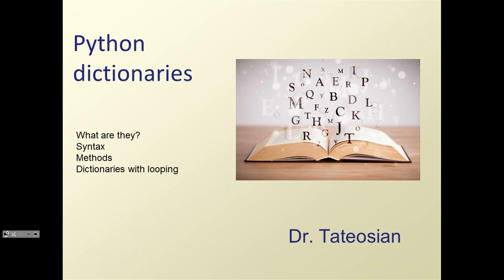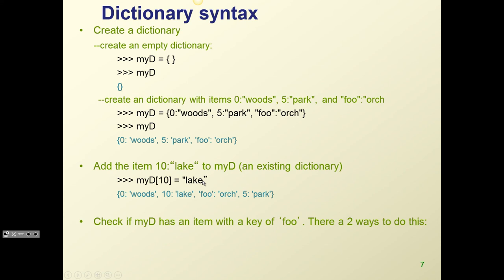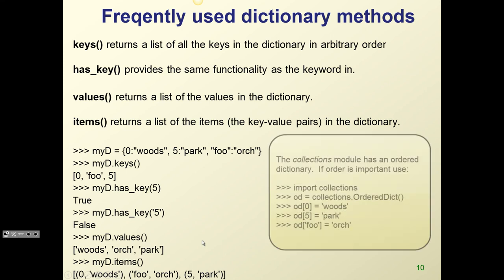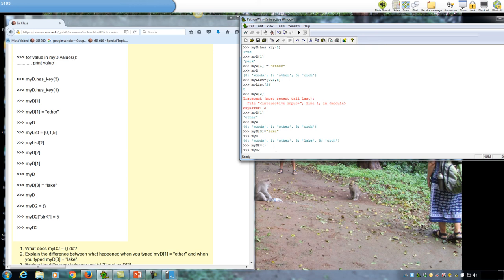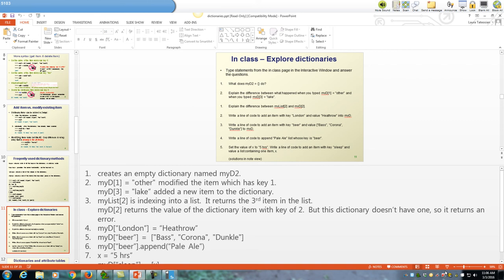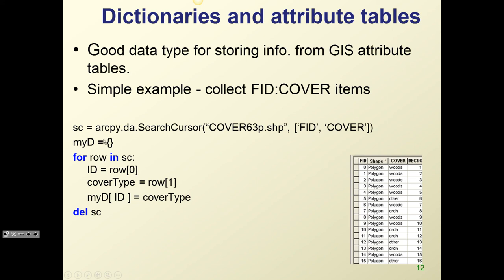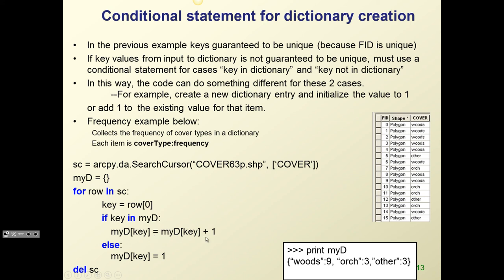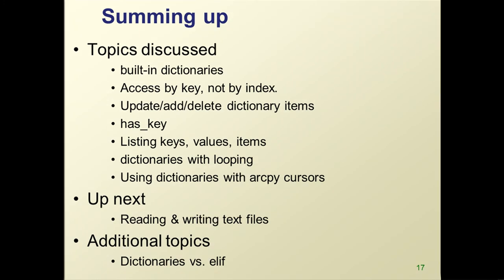GIS540: Dictionaries (Ch 18)